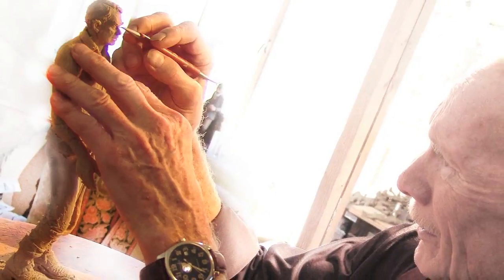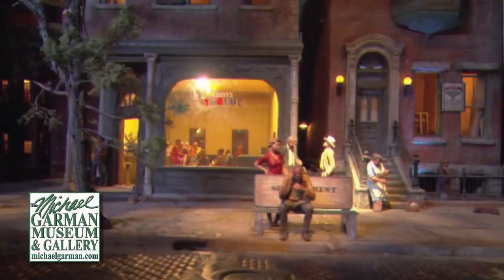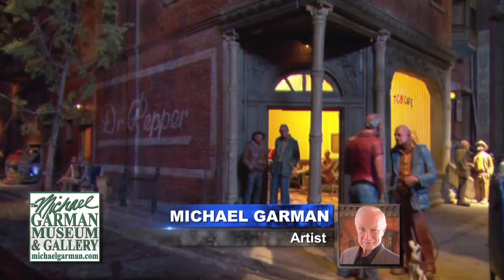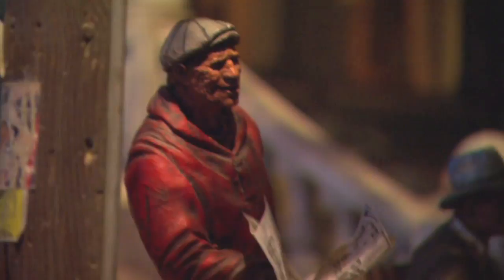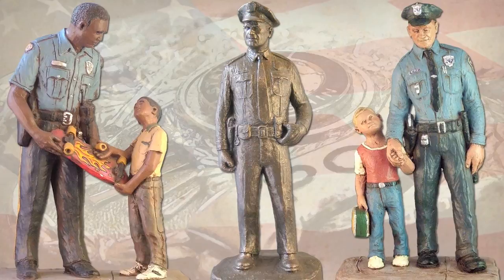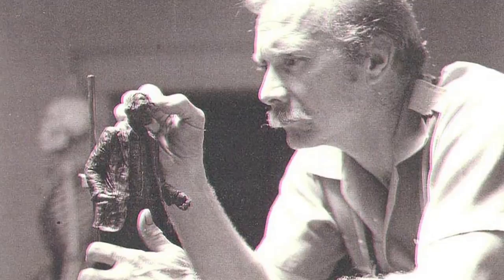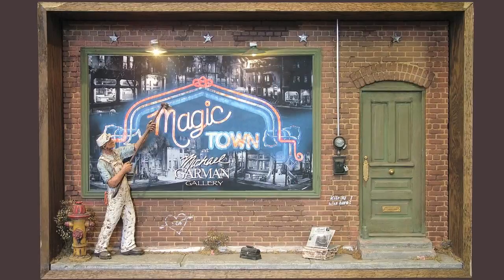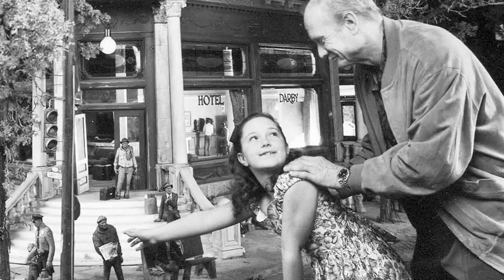Michael Garman Interview for American Airlines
Watch this in-depth interview of Michael Garman, America's Storyteller Sculptor.